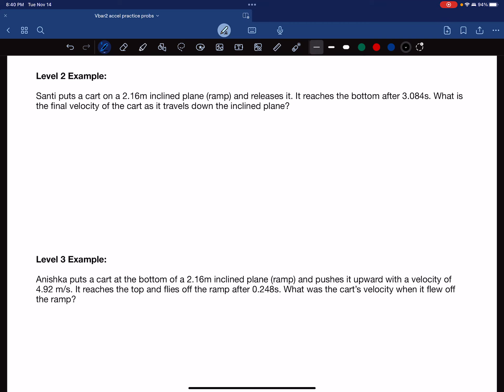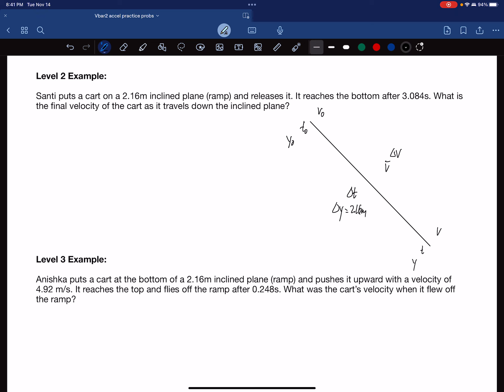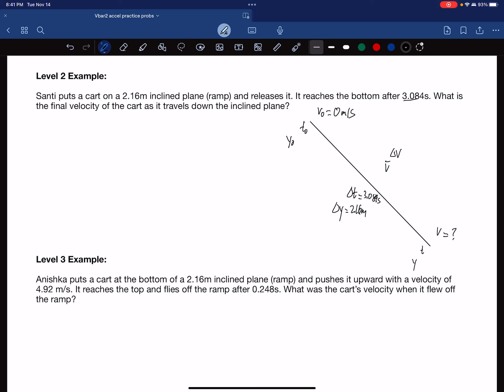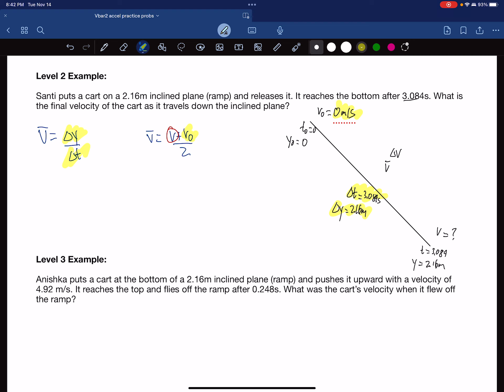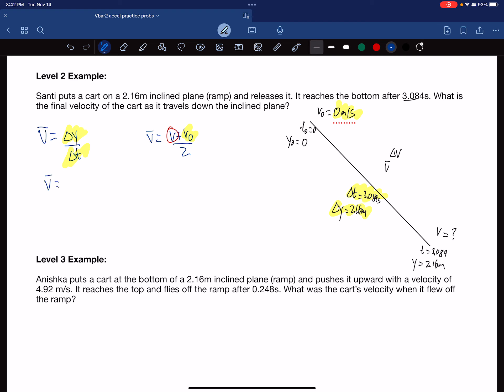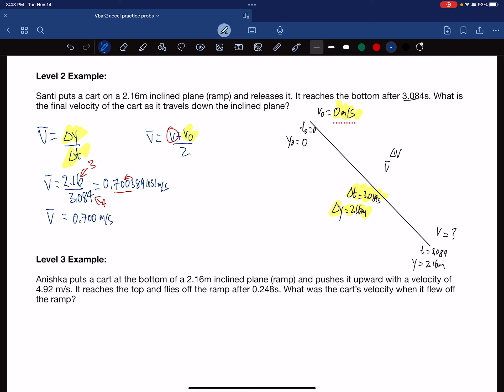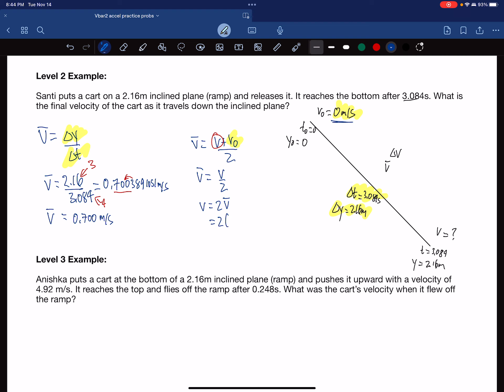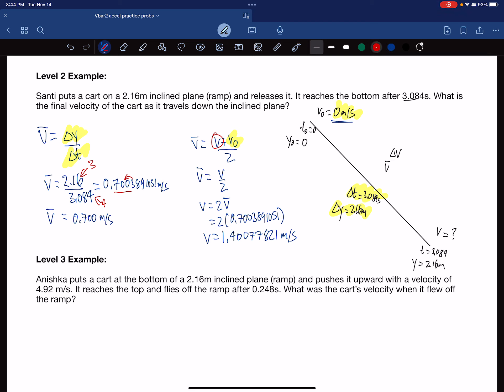v bar2 L2b